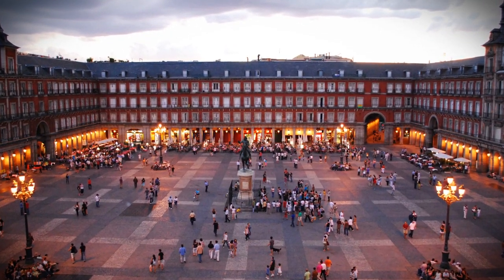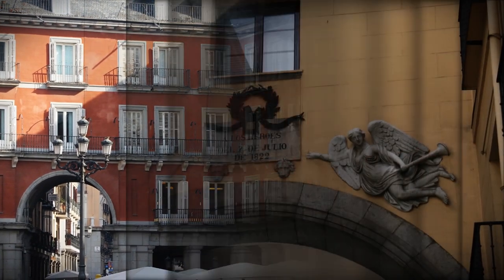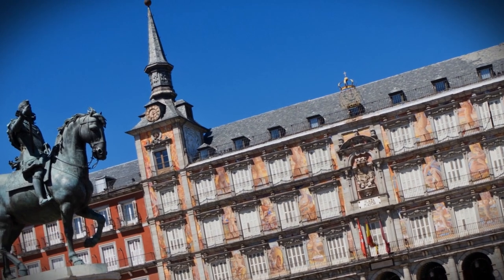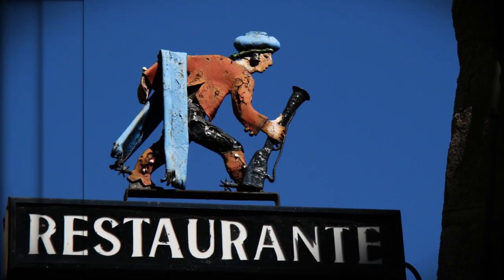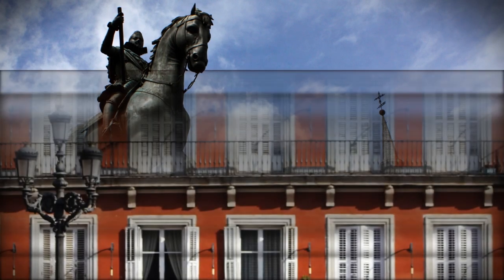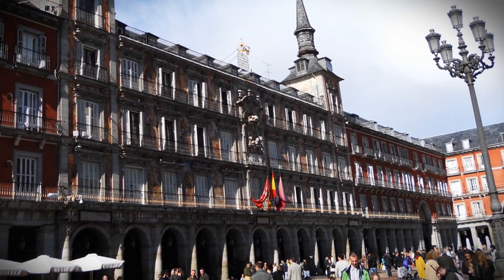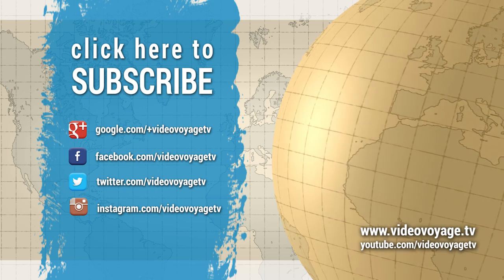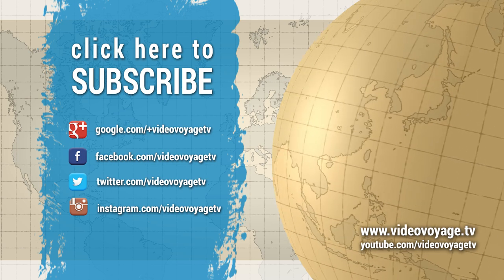Plaza Mayor, a Central Plaza in the City of Madrid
The Plaza Mayor was built during the Habsburg period and is a central plaza in the city of Madrid, Spain. It is located only a few Spanish blocks away from another famous plaza, the Puerta del Sol. The Plaza Mayor is rectangular in shape and is surrounded by three-story residential buildings having 237 balconies facing the Plaza. It has a total of nine entranceways.

Perhaps the best known plaza in Madrid, this impressive square is now one of the main stops on any tourist visit. Originally built outside the city walls, this enclosed square has played host to bullfights, markets, symphonies, tournaments and executions. Today it is ringed with tourist shops, cafes and restaurants. The statue of Philip III sits in the middle across from the Casa de la Panadería, a beautifully painted building with two towers on the north side of the square which once served as the headquarters of the bakers' guild and now houses a tourist information office. Access to the square is via one of the many arcades which connect to the surrounding pedestrian streets.

The origins of the Plaza go back to 1576 when Philip II asked Juan de Herrera, a renowned Classical architect, to discuss a plan to remodel the busy and chaotic area of the old Plaza del Arrabal. Juan de Herrera was the artist who designed the first project in 1560, but construction did not start until 1617, during Philip III's reign. The king asked Juan Gómez de Mora to continue with the project, and he finished the porticoes in 1619. Nevertheless, the Plaza Mayor as we know it today is the work of the architect Juan de Villanueva who was given the glorious, albeit difficult task of its reconstruction in 1790 after a series of enormous fires.

QUESTIONS?